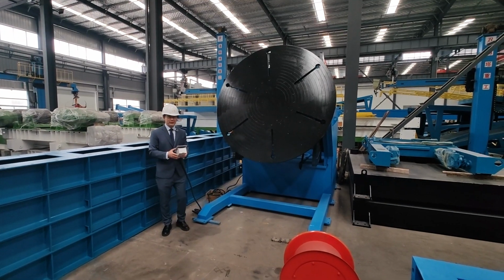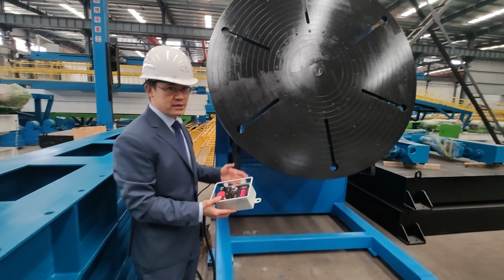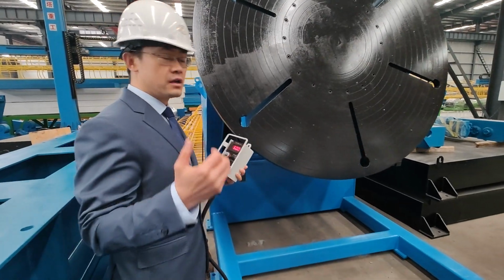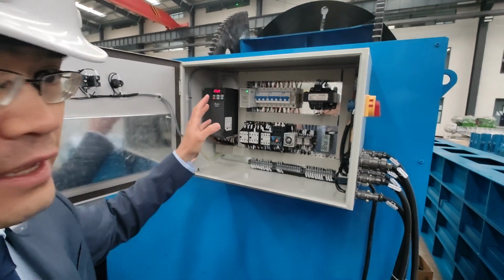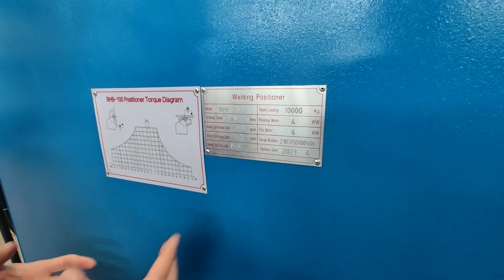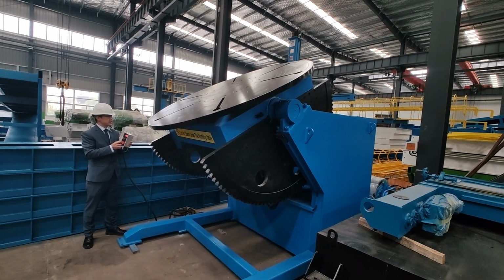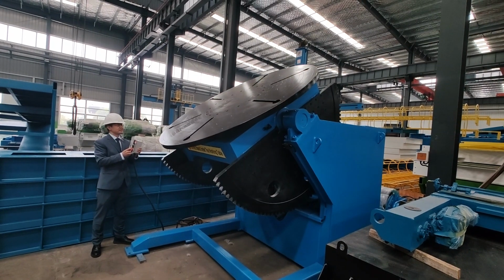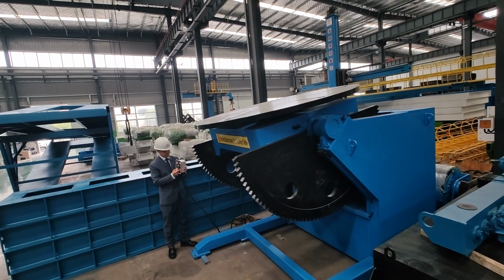Positionneurs à table rotative ,Vireur Positionneur de soudure, Positionneurs pour le soudage 10 T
Positionneur de soudage;Ecofitec Positionneurs pour applications de soudage  Positionneurs pour applications de soudage ou autre. Plateau inclinable ou fixe équipé de perçages pour le maintien de la pièce a positionner. La vitesse de rotation du plateau est ajustable par un potentiomètre. Selon les modèles le basculement du plateau est fait manuellement , électriquement ou par vérin hydraulique.

Tous les modèles sont équipés d’une protection Haute Fréquence pour la soudure TIG.
La masse de soudage est directement reliée au plateau tournant par un connecteur .
Suivant les modèles ces appareils sont prévus pour de la soudure manuelle ou automatisée.

Il existe 2 types de positionneurs : 2 axes ou 3 axes. Les positionneurs 3 axes ont une hauteur de travail qui est variable.

Les capacités de charge de ces appareils vont de 100 KG à 150 tonnes.

Nous pouvons également faire des positionneurs spécifiques ou à partir d’un cahier des charges du client.

Best regards!

Luoyang Bota Heavy Industry Co., Ltd.
Add:  Xu Jiaying Industrial Park, Xin Dian,Luoyang, China